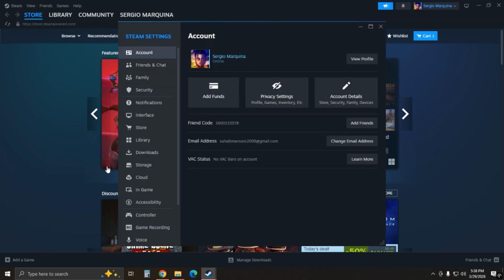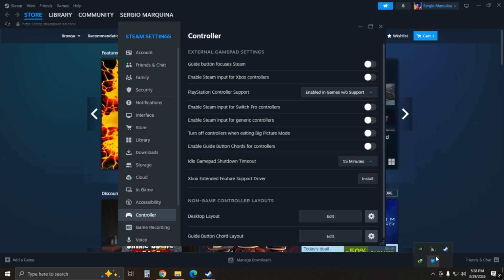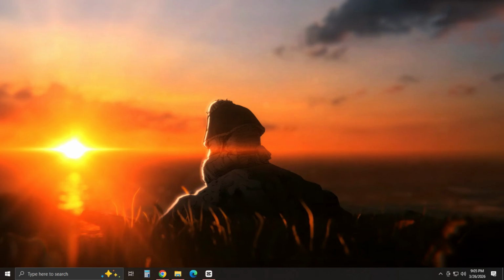How To Stop PS5 or XBOX Controller Opening Steam Big Picture Mode (Easy Fix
Is your PS5 or Xbox controller automatically opening Steam Big Picture Mode when you press a button? In this step-by-step tutorial, you’ll learn why this happens and the easiest ways to stop it in 2026.

🎮 In This Video You’ll Learn:

✔ Why Steam Big Picture Mode opens automatically
✔ How to disable controller shortcuts
✔ Steam settings you need to change
✔ How to fix controller conflicts
✔ Tips for smooth controller usage

🔧 Best Fixes (2026):

✔ Disable Big Picture Mode Shortcut
Open Steam → Settings → Controller →
Turn OFF Guide Button Focuses Steam

✔ Disable Steam Input (If Needed)
Steam → Library → Right-click game → Properties → Controller →
Set to Disable Steam Input

✔ Turn Off Controller Configuration Support
Steam Settings → Controller →
Uncheck PlayStation / Xbox Configuration Support (if causing issues)

✔ Close Steam from Background
If Steam runs in background, controller can still trigger Big Picture
👉 Exit Steam completely

✔ Check Other Apps (IMPORTANT)
Apps like DS4Windows, reWASD, or overlays can conflict with Steam

✔ Use Desktop Mode Settings
Steam → Settings → Controller → Desktop Configuration →
Remove shortcuts linked to Guide/Home button

⚠️ Pro Tips:

✔ Restart Steam after changing settings
✔ Update Steam & controller drivers
✔ Use wired connection if facing random triggers
✔ Avoid multiple controller apps at same time

This guide is perfect if your controller keeps opening Steam automatically or interrupts your gameplay. Follow along and stop Big Picture Mode from launching instantly.

💻 Compatible With:
Windows 11 / Windows 10 | Steam | PS5 & Xbox Controllers